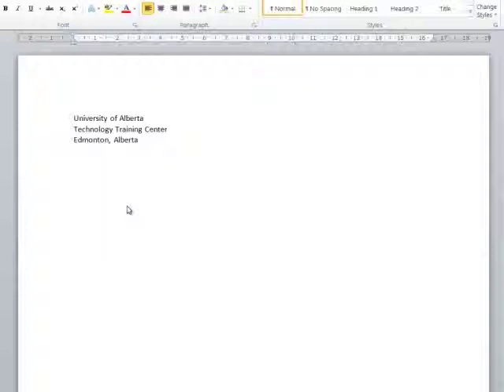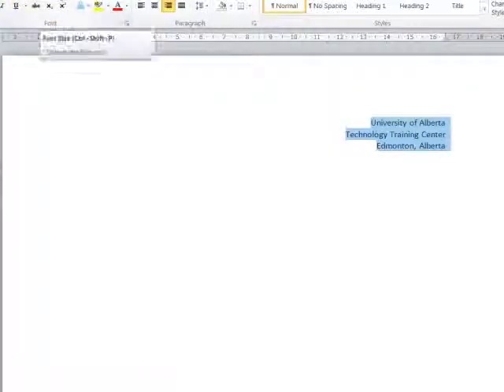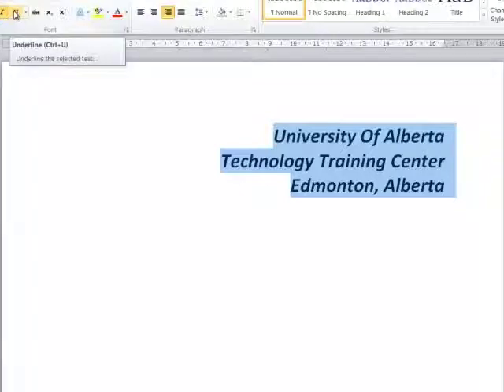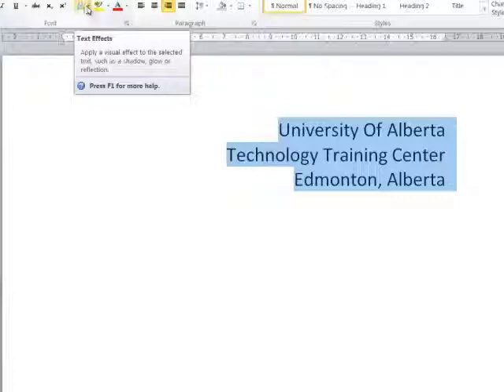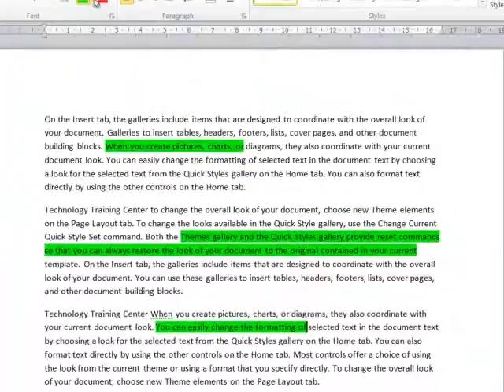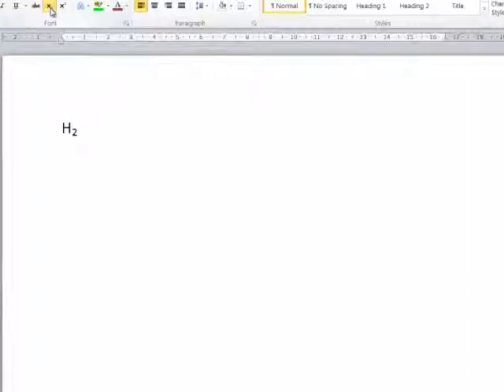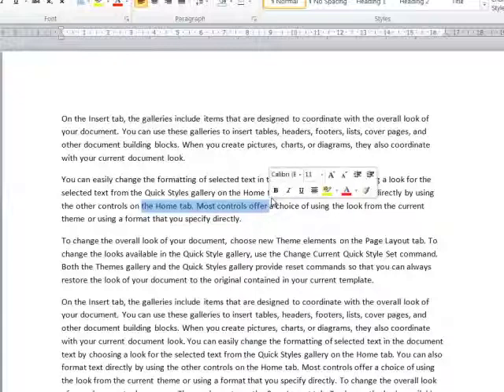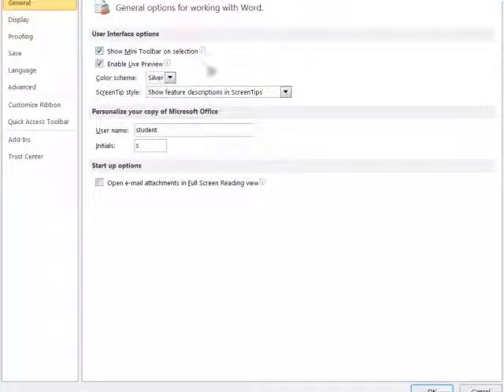6.Formatting Fonts and the Mini Toolbar